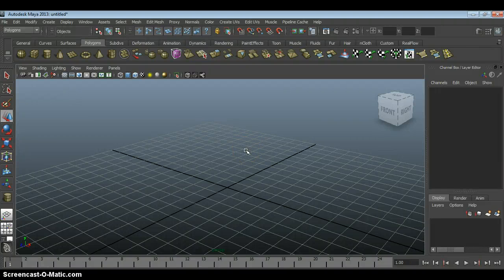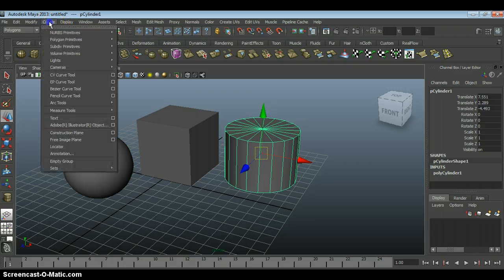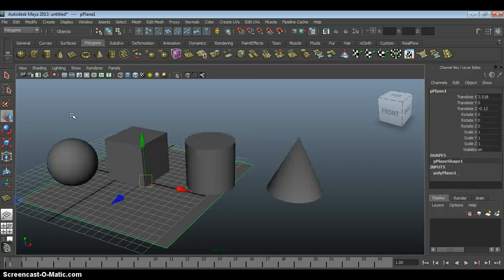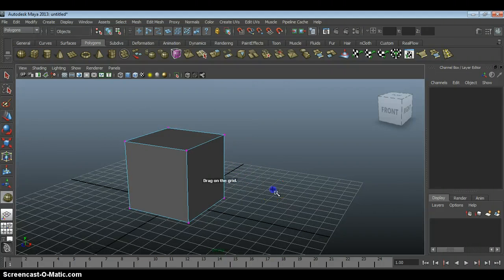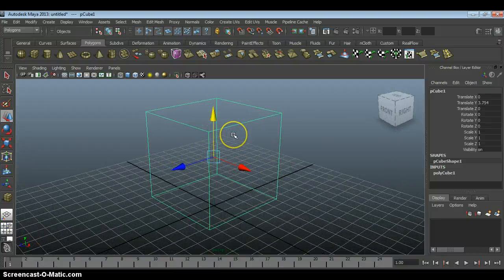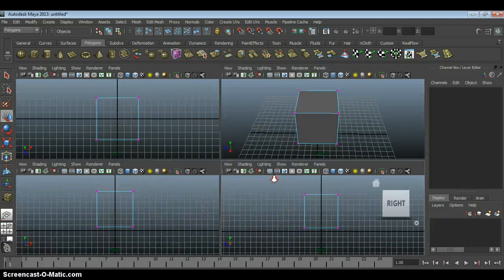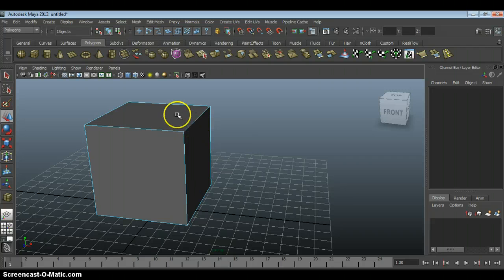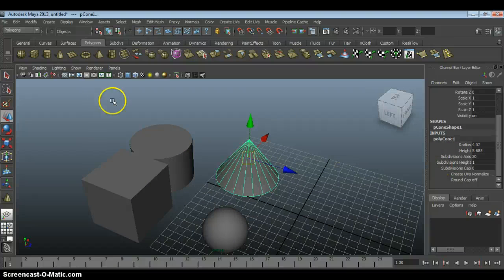02 : POLYGON PRIMITIVES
A brief introduction about Polygon Primitives in Maya.